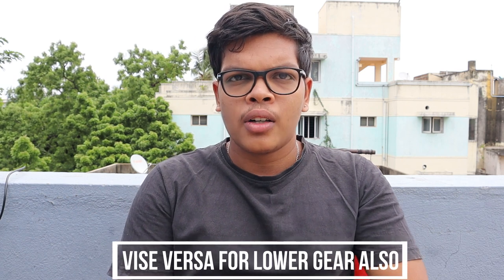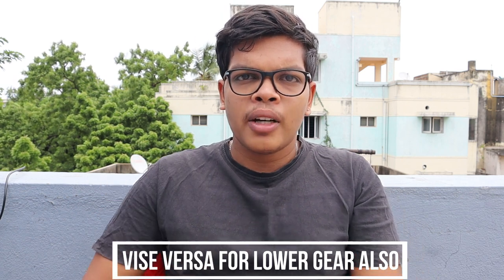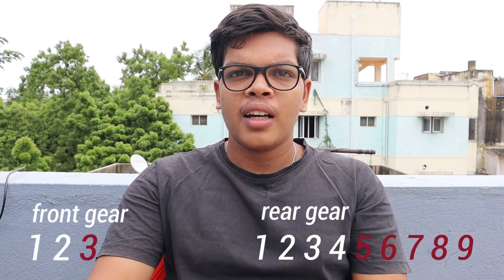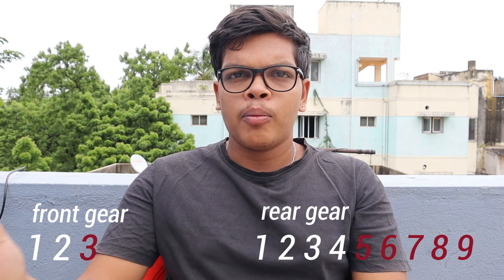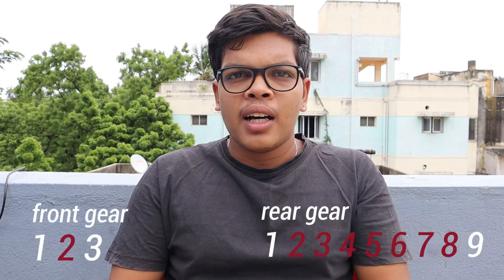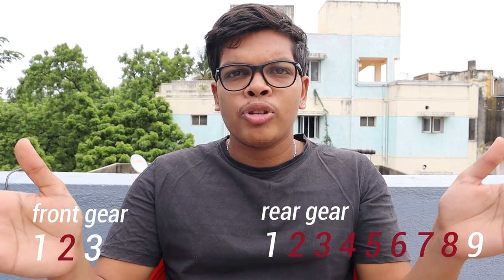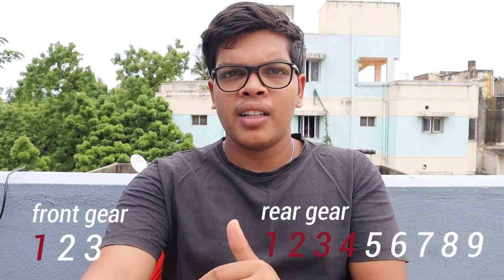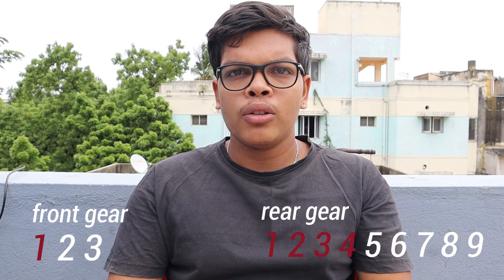how to shift gears in a cycle | mtb | road | hybrid cycles in Tamil (english subs)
in this video i am explaining about how to shift gears on an cycle and some tips  for gear changing .

tools :
Metric Hex Key Set

Needle Nose Miniature Plier

Adjustable Spanner

Bosch Ratchet Pocket Screw Driver